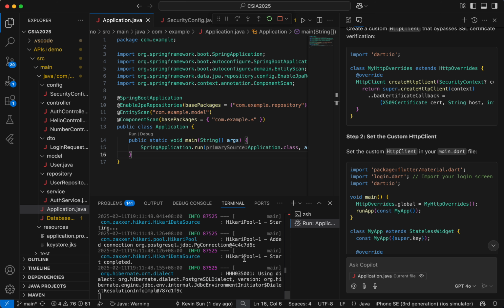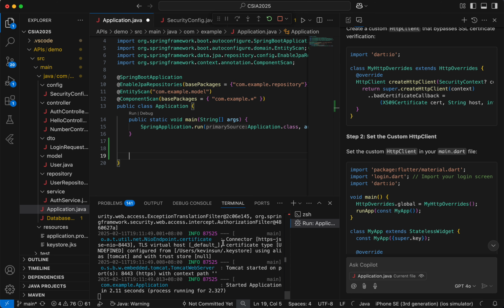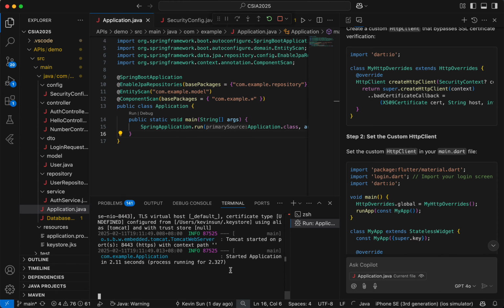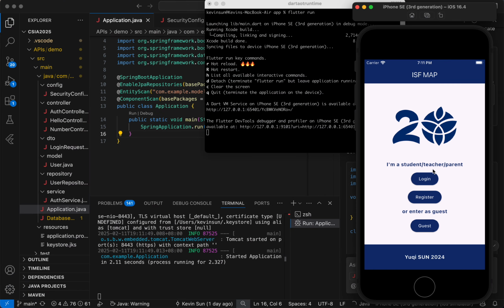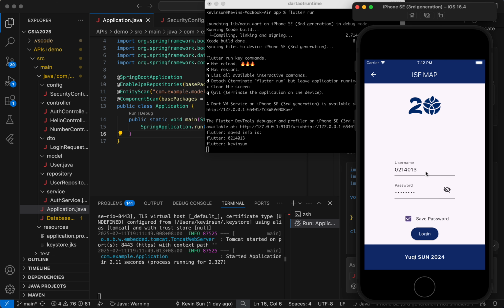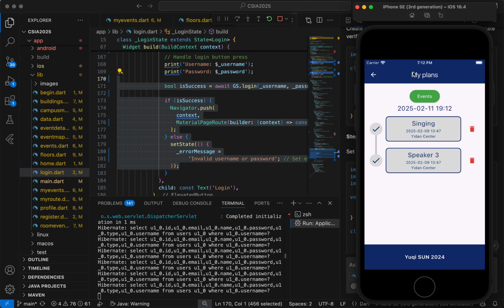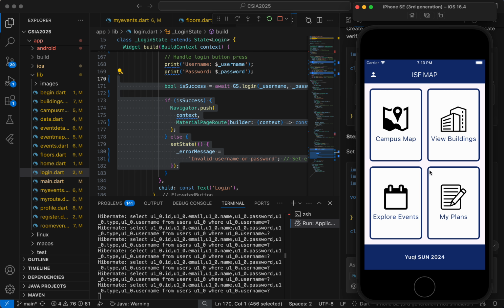Yuqi Sun CS IA Devlog 8: deteriorating sanity (thank AI)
bruh ai is gonna replace all programmers lmao